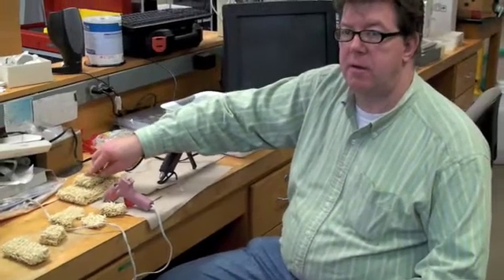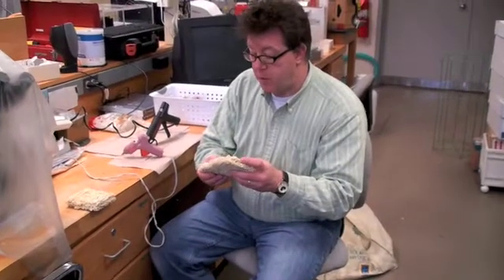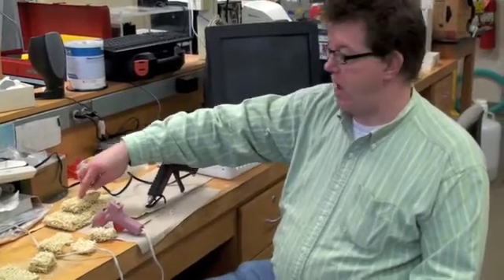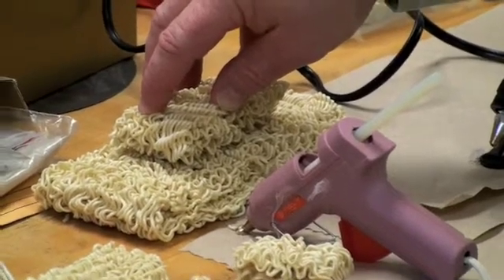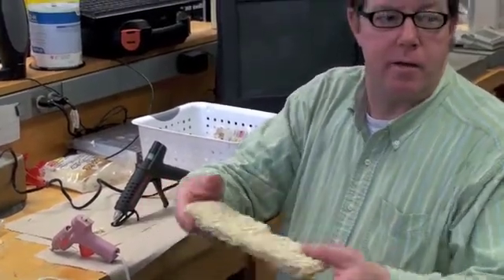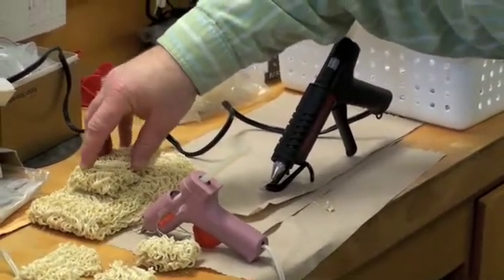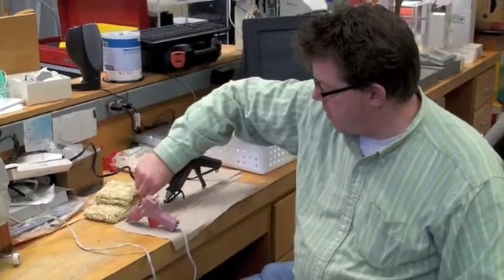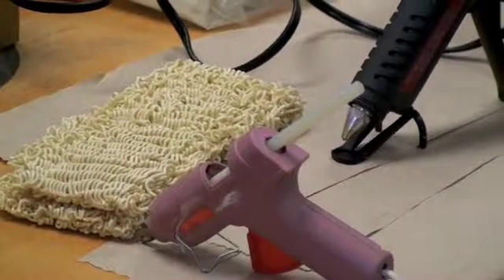How To Make a Ramen Bridge - UMBC Magazine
UMBC mechanical engineering professor Dr. Timmie Topoleski figures out the best way of building a bridge out of ramen noodles.